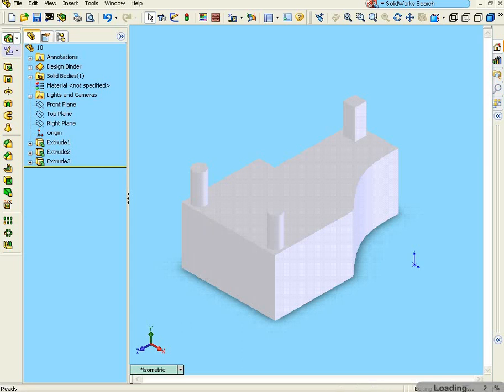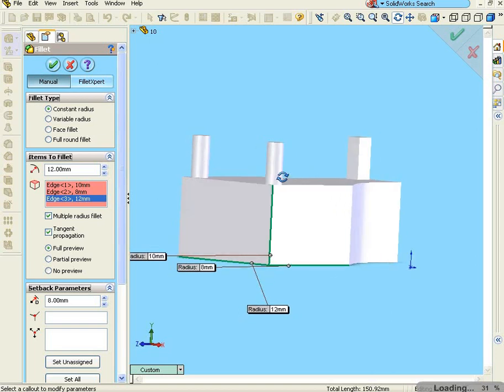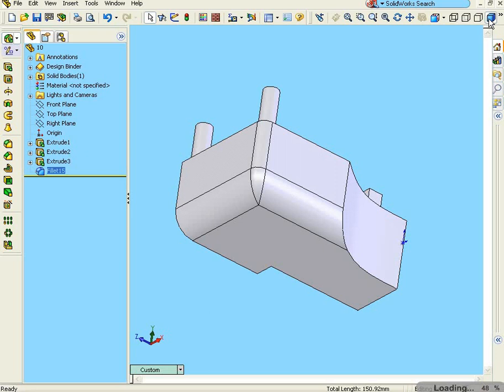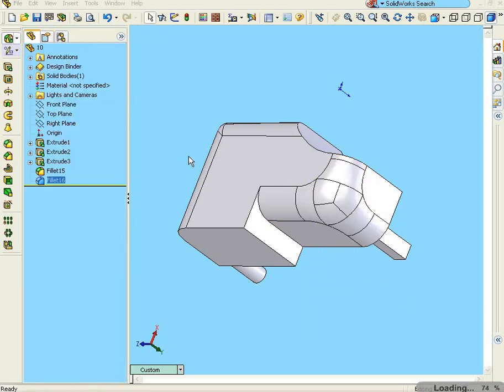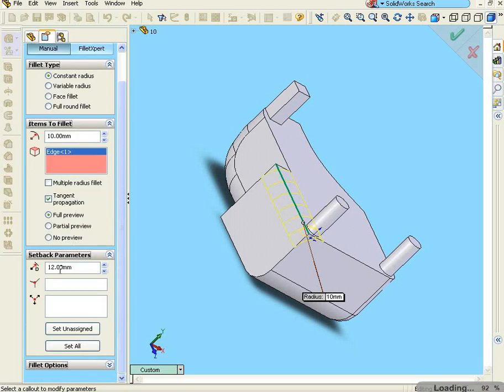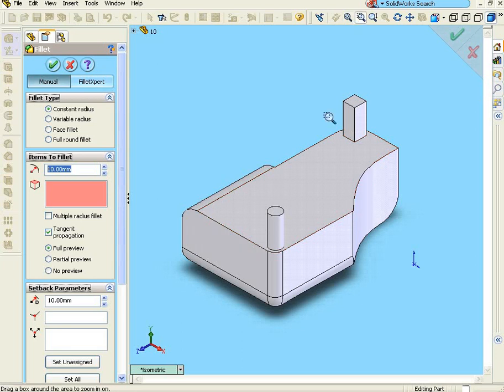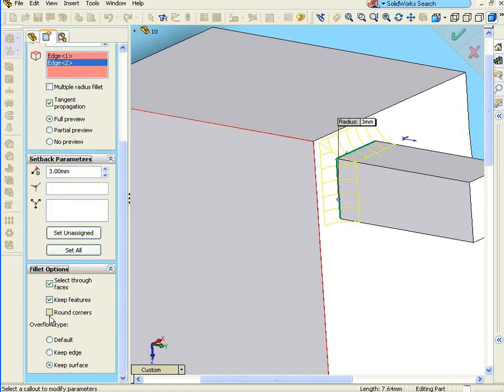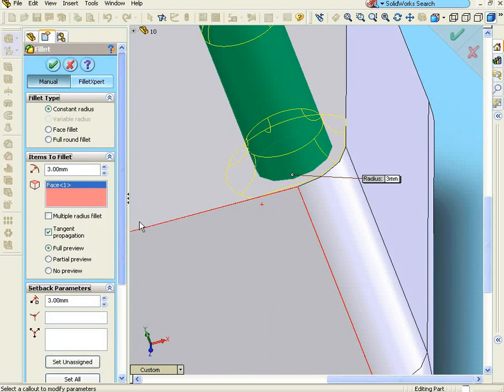SolidWorks Constant Radius Fillet (Intro 1.10)